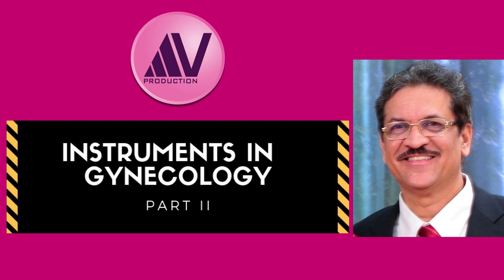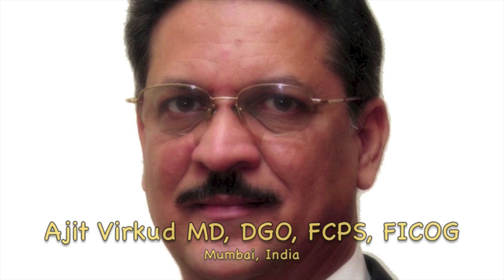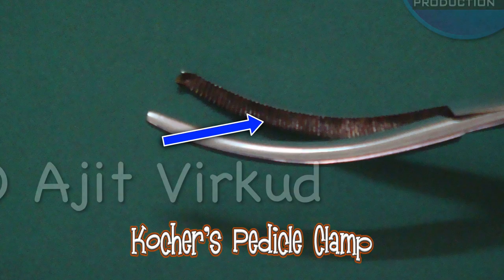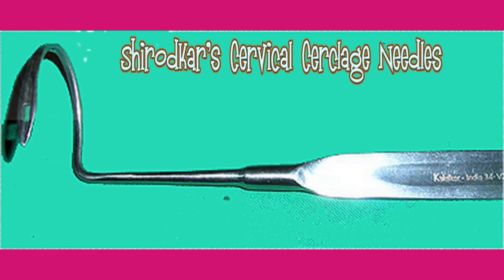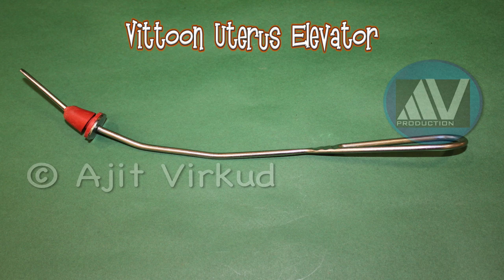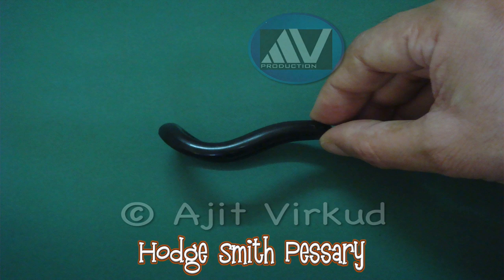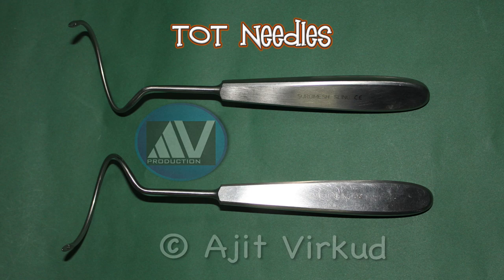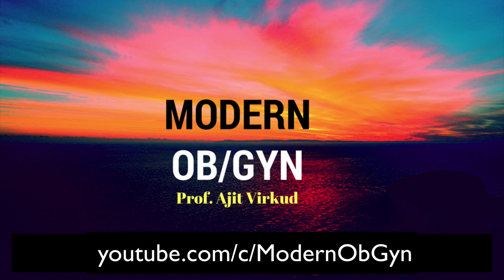Instruments in Gynecology Part II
This HD video is the second part of my series of videos on Instruments in Gynecology and Obstetrics. It is meant for undergraduate and postgraduate students of obstetrics & gynecology and for nursing students.